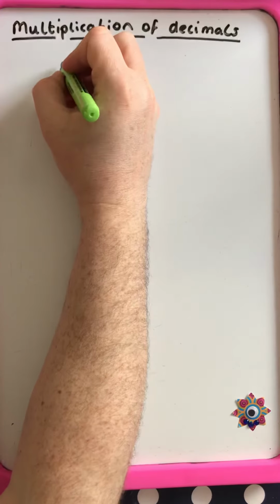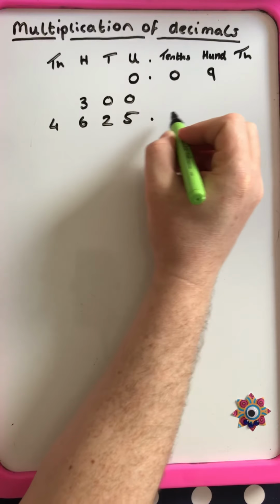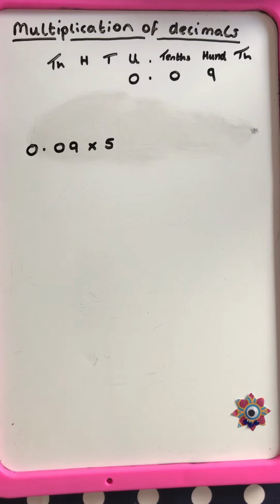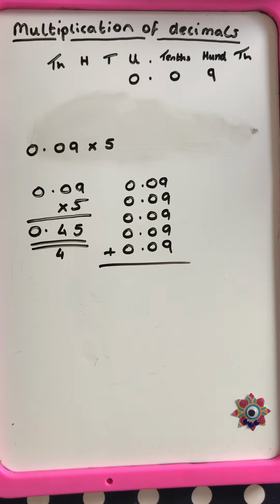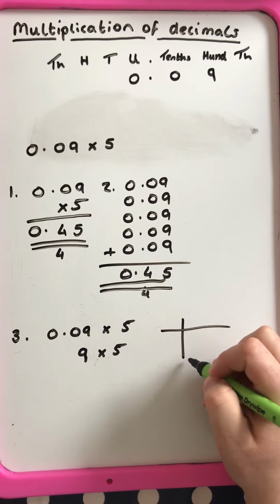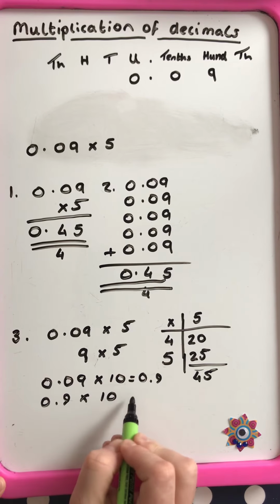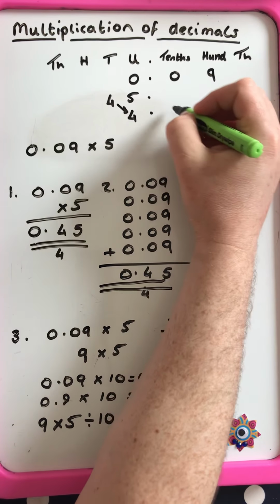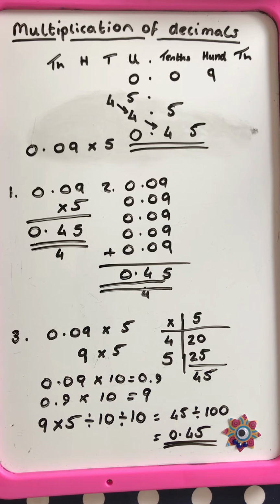2. Multiplication: Decimals by a whole number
3 strategies for multiplying decimals by a whole number.

1. Traditional Algorithm
2. Repeated Addition
3. Area Multiplication.